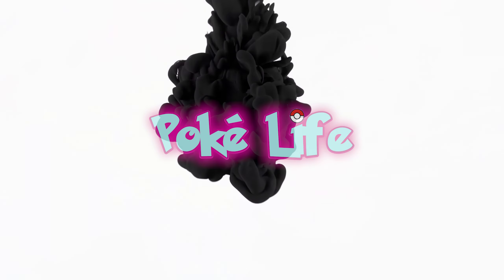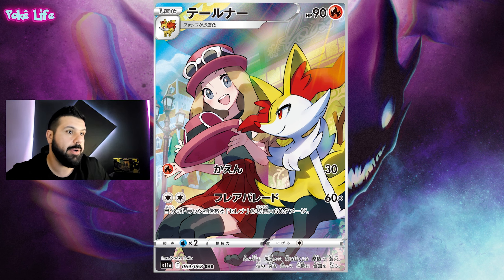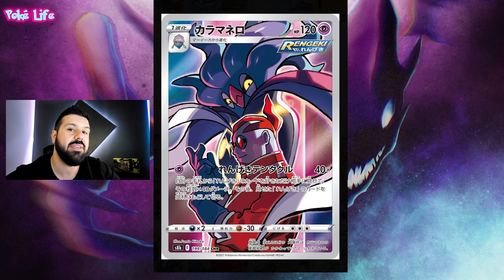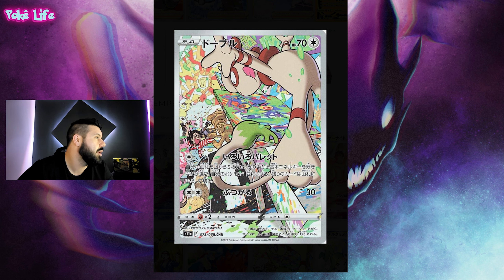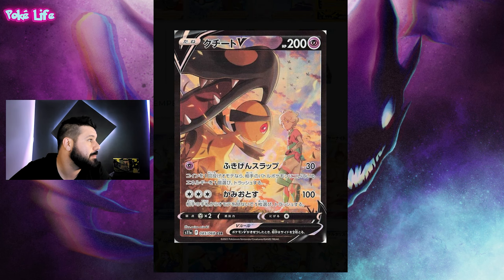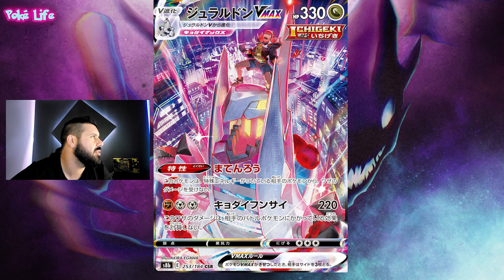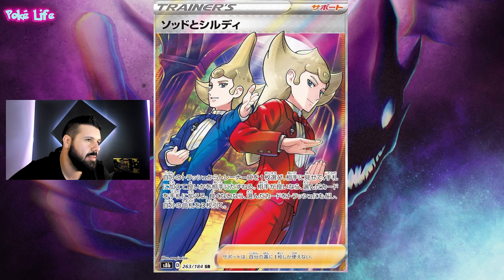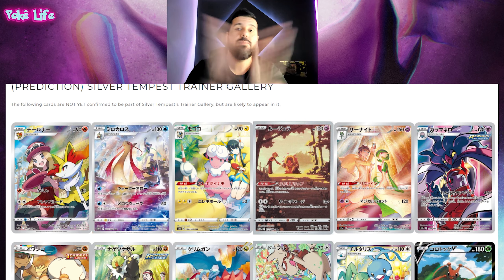Silver Tempest Trainer Gallery ! Pokémon new set!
Welcome to Poké Life, home of the Poké fans!
Be our guest, browse around, catch some good vibe, enjoy the viewings and ill catch you in the comments!

Product Link
- Battle Style booster box
- Fusion Strike booster box
- Chilling Reign booster box
- Custom Playmat